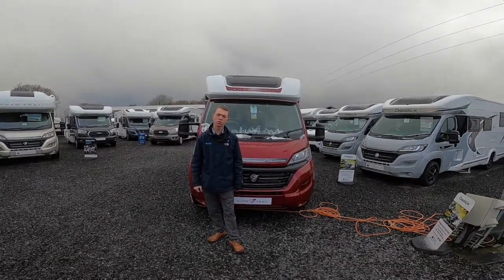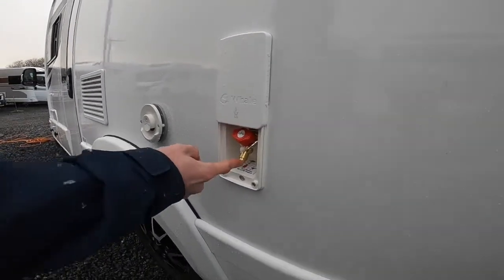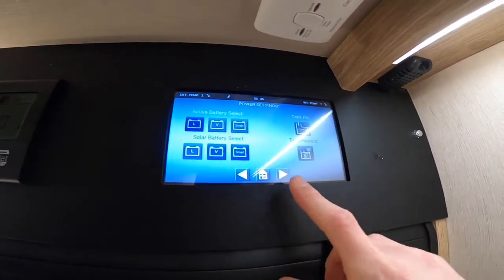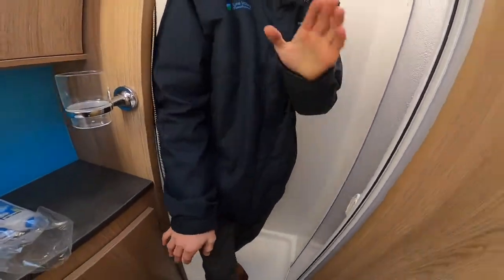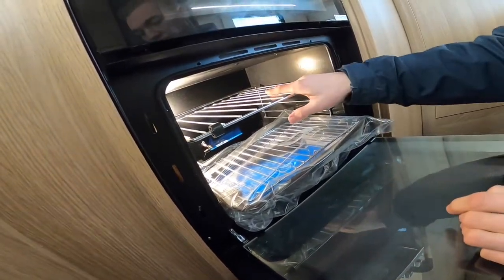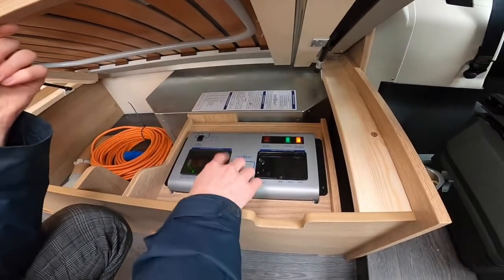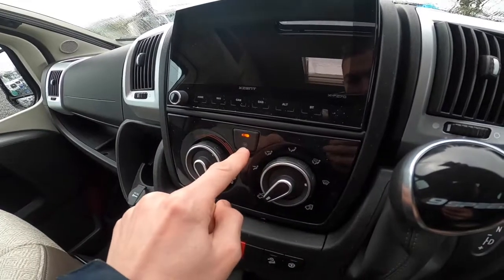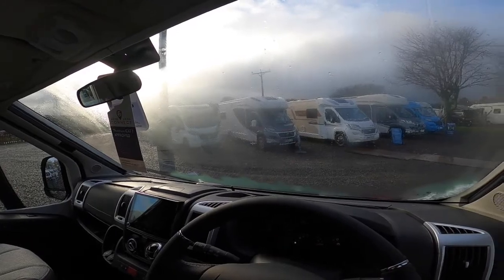Auto Trail Tracker Fb handover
This is the Handover demonstration on the brand new tracker FB by Callum. Showing you how to operate this vehicle